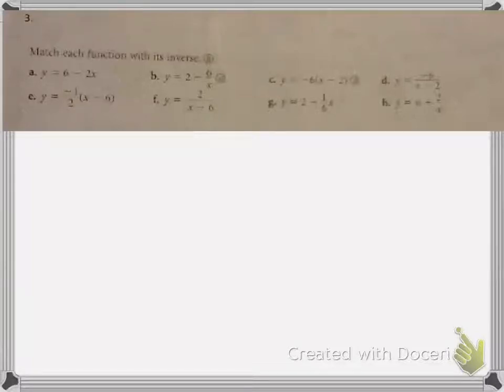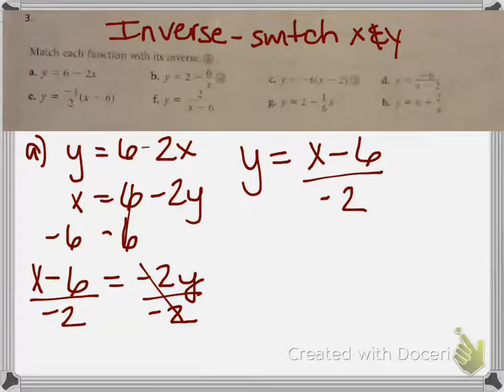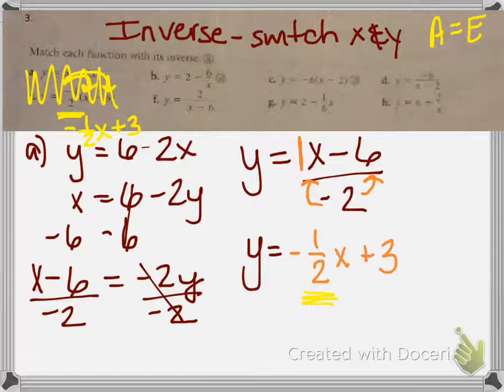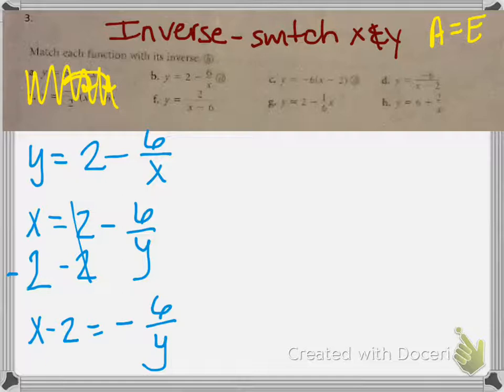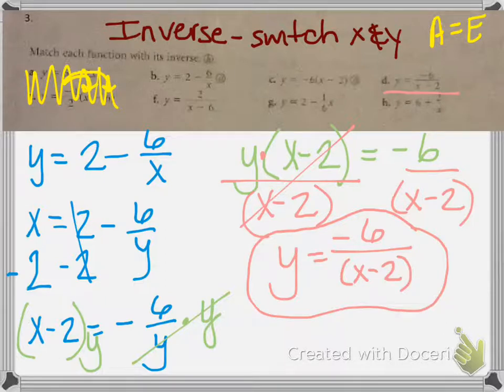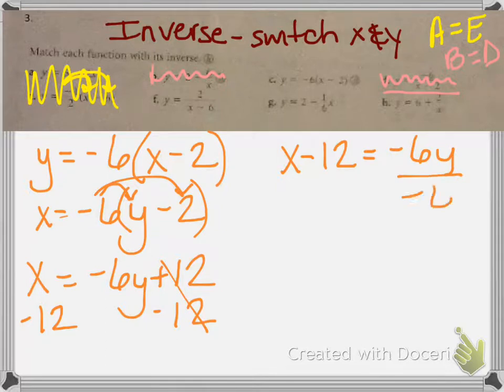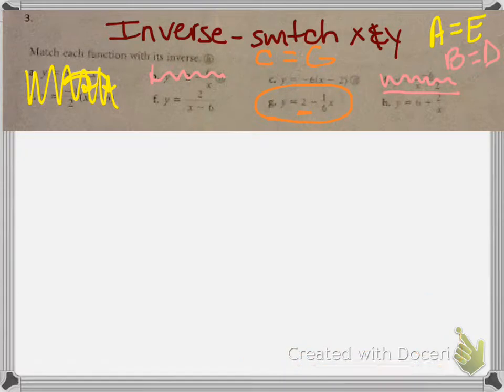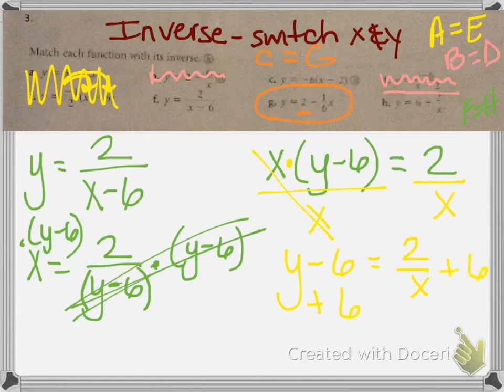Unit 3 - 5.4-5.4 Quiz Review (3)